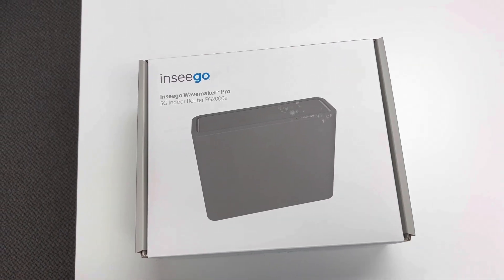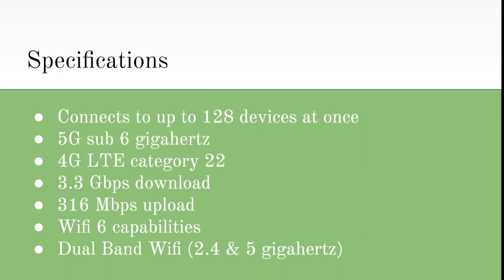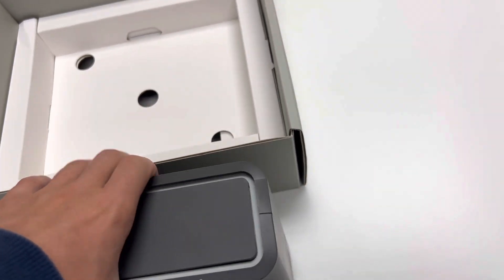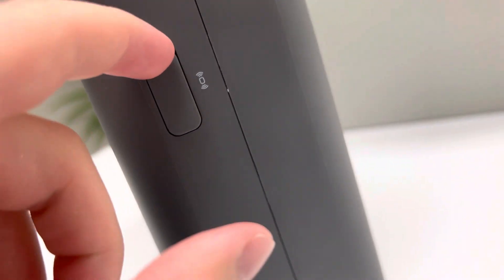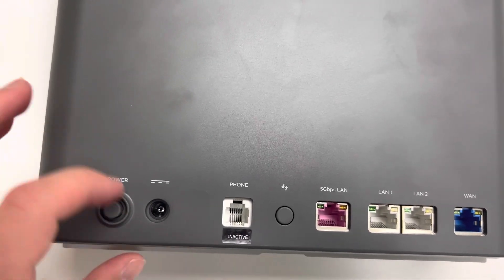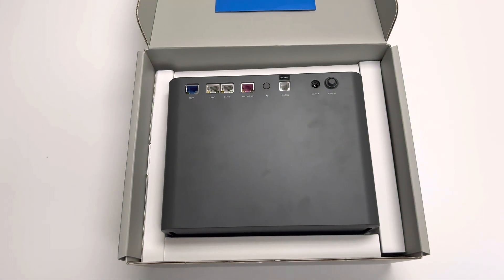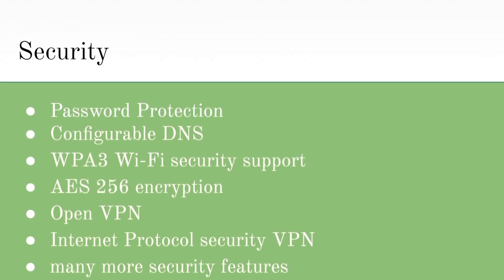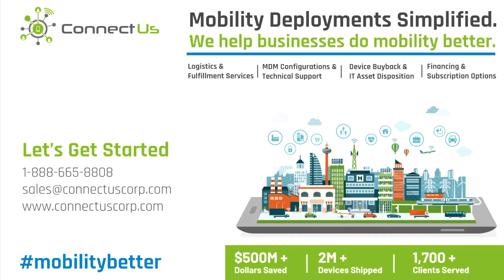Inseego FG2000e unboxing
In this video we unboxed and Inseego FG2000E and went through the specifications, key features, and security of the device. We also talked about the devices usefulness in B2B workplaces.